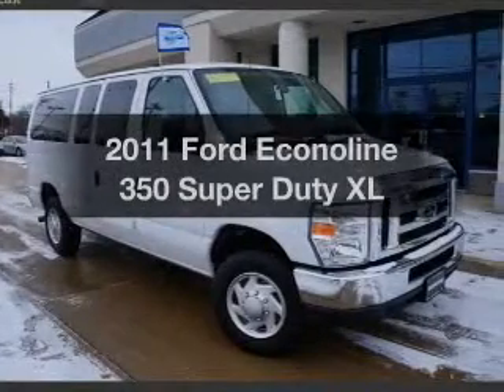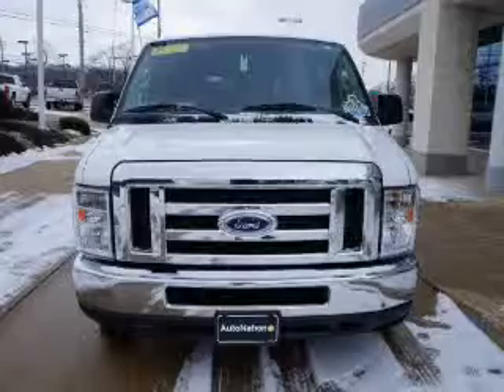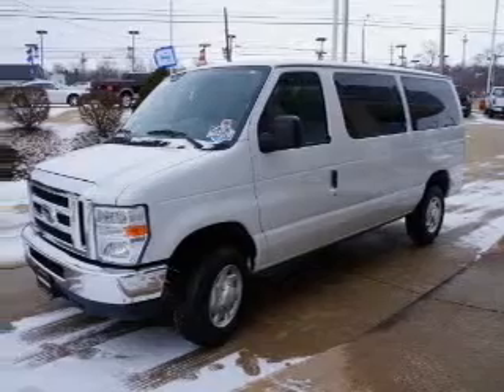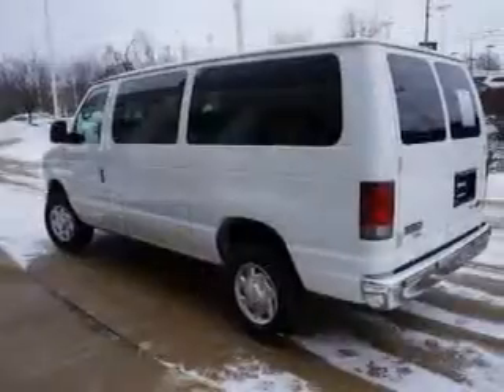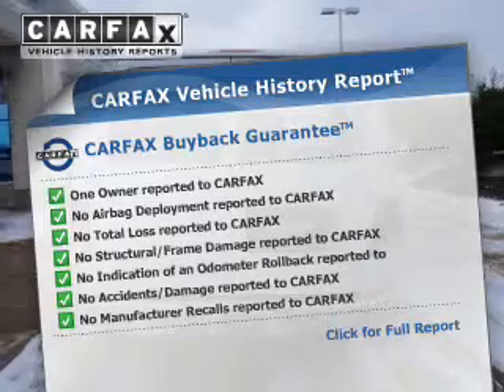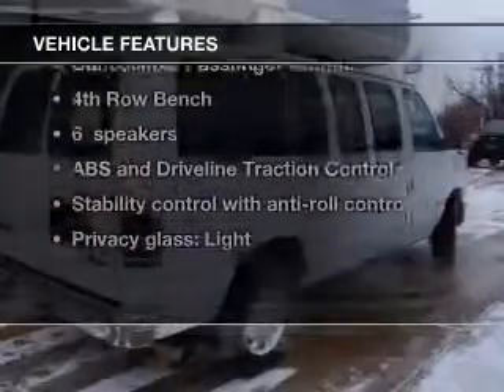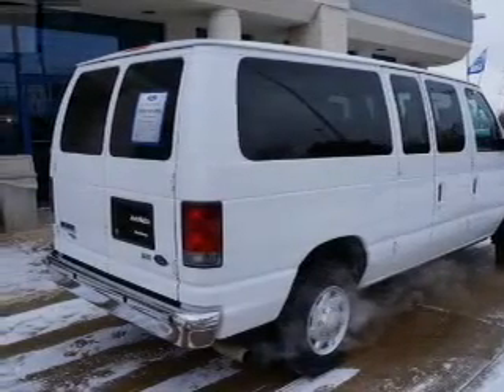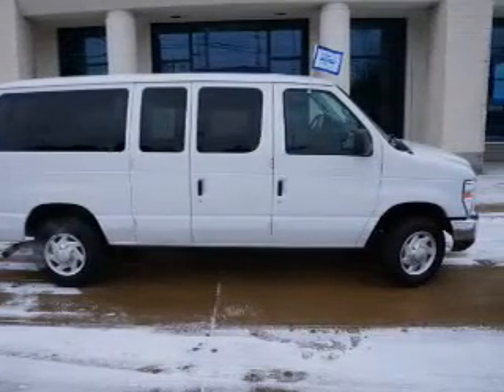2011 Ford Econoline 350 Super Duty - Wickliffe OH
Year: 2011
Make: Ford
Model: Econoline 350 Super Duty
Trim: XL
Engine: 5.4 liter 8 cylinder 16 valve
Transmission: Automatic
Color: Oxford White
Mileage: 20183
Address:
28825 Euclid Avenue